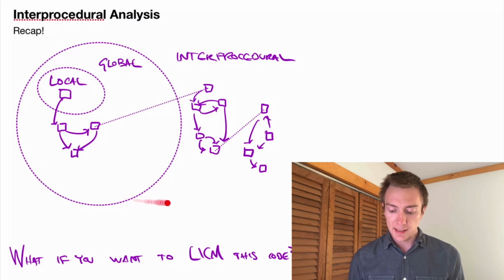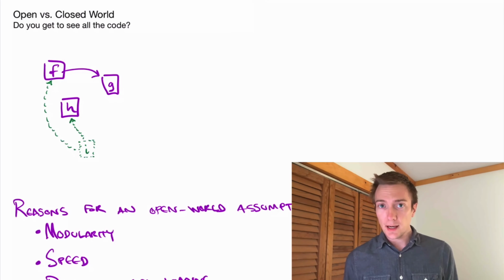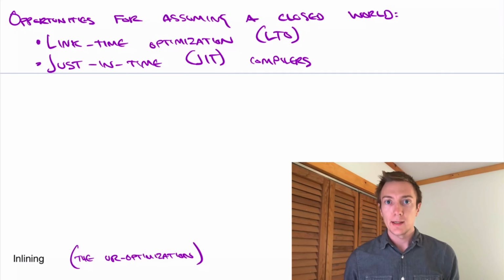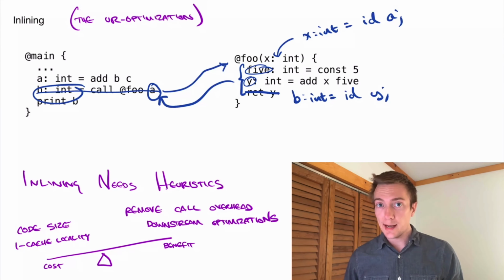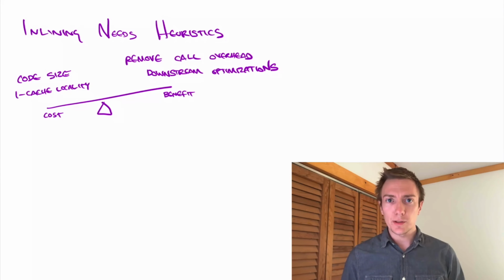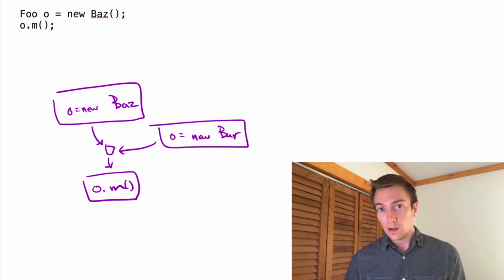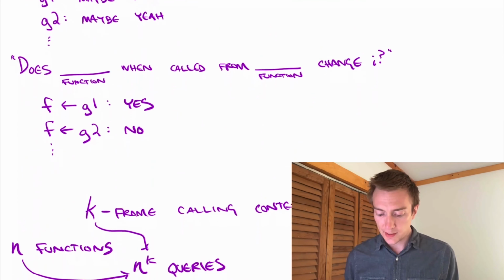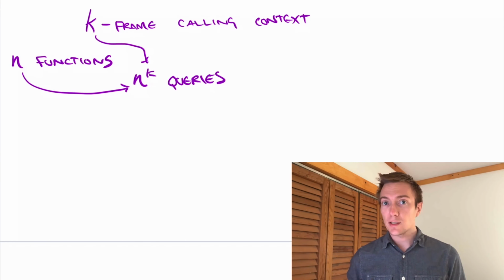CS 6120 Lesson 8 Interprocedural Analysis HD